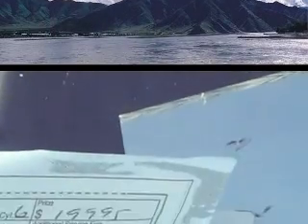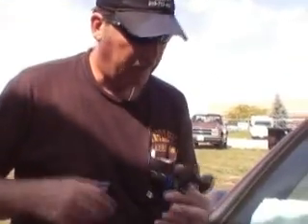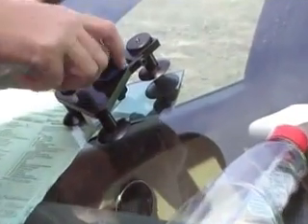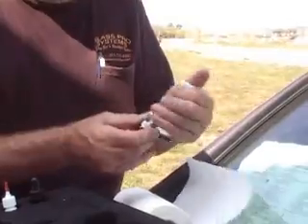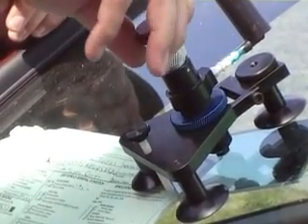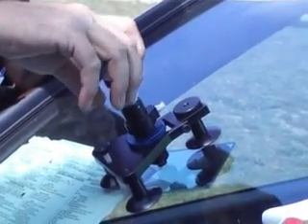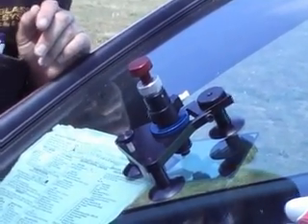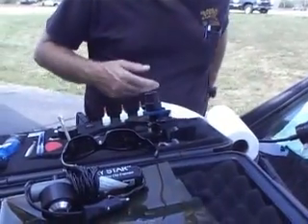How the real pro's fix repair a windshield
Demonstrates the the speed and ease of use of the Annihilator windshield repair tool